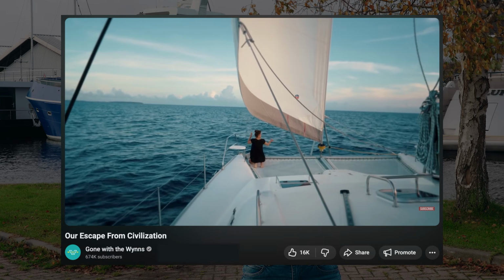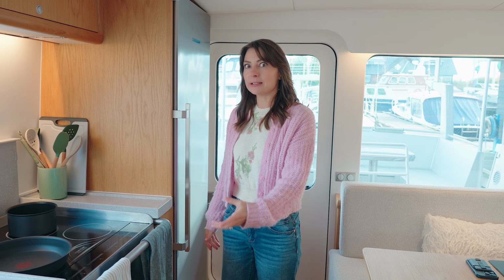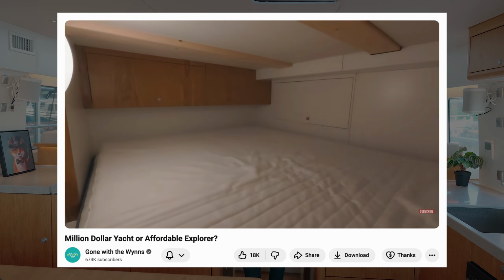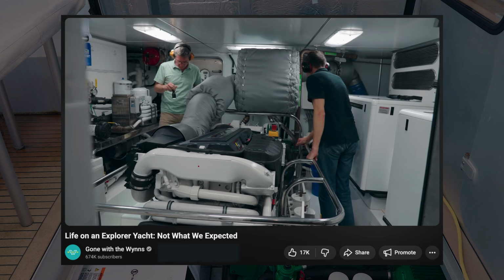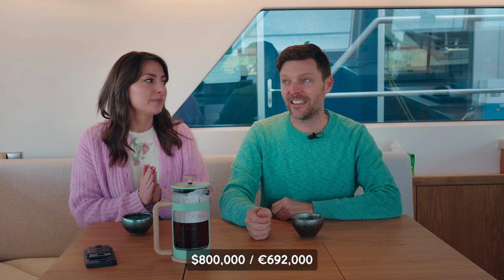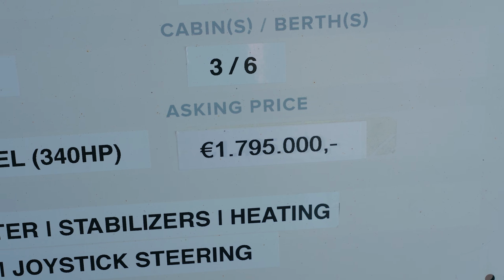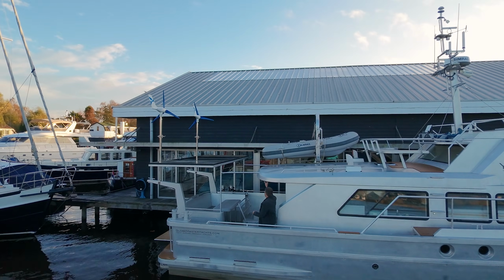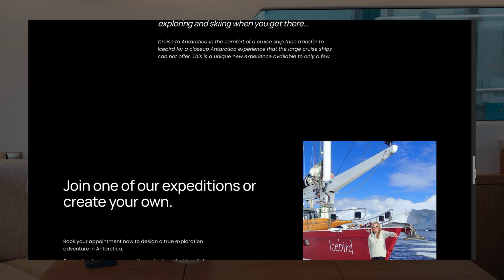We Won A $2M Boat At Auction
☝Behind the Scenes, Gear Guides & More

We’ve made a lot of wild decisions over our years of travel… but nothing compares to this.

After months of searching for the perfect go anywhere, high latitude vessel, we ended up buying the one boat we never thought we’d own. And we bought it at auction without ever starting the engine, doing a survey, or taking it for a sea trial.

In 48 hours, we went from casually bidding to draining our entire bank account for a boat we'd only seen once. No warranty. No guarantees. No turning back.

This is either the smartest or stupidest decision we've ever made, and we're about to find out which. Come aboard as we reveal our new adventure home, why we fell in love with this vessel, what it is lacking and share the wild story that got us here.

WE’RE JASON AND NIKKI WYNN.  A couple of explorers, modern-day documentarians, and cultivators of curiosity.

We’ve been chasing our curiosity around the world on wheels and keels since 2011. Why?  Because curiosity is the key to unlocking life.  It pushes us outside our comfort zone, softens our assumptions, and helps us embrace the great unknown.  The more we let our curiosity lead the way, the more we discover about ourselves and the world around us.

Things We're Most Curious About...

GETTING OFF-GRID
Our home is also our transportation and we spend weeks away from civilization and sometimes land.  So self-reliance and sustainable living are a must.  We've learned heaps about renewable energy, managing waste, creating safe drinking water and foraging for food.  We carefully manage our resources and we’re always looking for new and better ways to do so.

TALKING TO STRANGERS
People are busy (even on remote islands) and travelers are a dime a dozen.  It takes time to talk to strangers, and even more time to have a real connection.  Going the extra mile to get to know someone is a commitment.

Which is why these are our most treasured experiences.  Setting off into the world with curiosity as our guide and nature as our compass.  We talk to strangers and accept hospitality without fear or reservations.  Both giving and receiving.

ALTERNATIVE LIVING
These are people who are doing things differently. Forgoing the mainstream, seeking freedom and living on the margins. Creative, unique and inspiring people who challenge our ideas of home and community.

Our journey is ever-evolving but the mission remains the same

Timestamps if you like to Jump Around:

00:00 Buying an Explorer Yacht
01:19 Our New Yacht
02:21 Deck Tour
05:39 Galley
12:13 Living Areas
13:22 Helm Station
14:45 Owner’s Cabin & Head
16:13 Every Boat is a Compromise
16:34 Davits and Crane
17:12 Engine Locker
20:05 Engine Compromise = More Room
21:04 Buying a Yacht on AUCTION